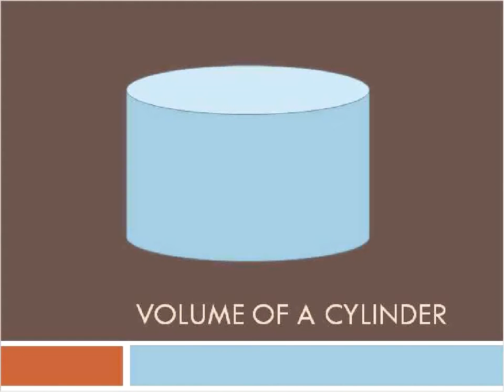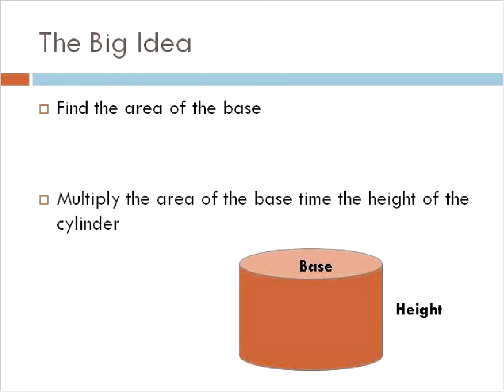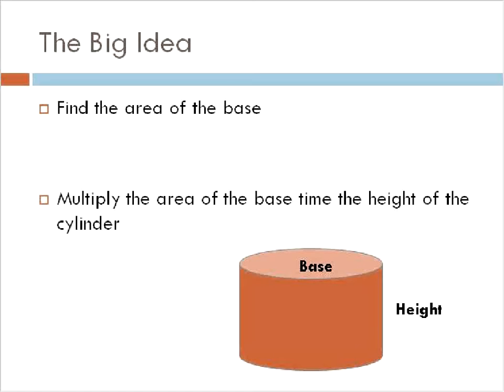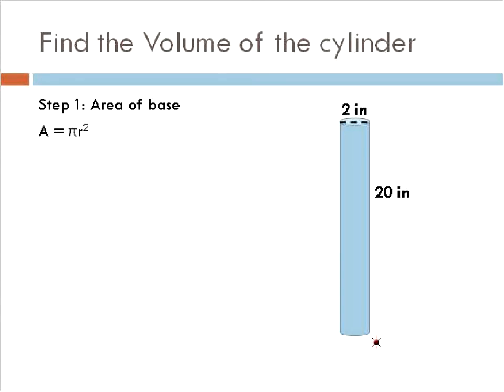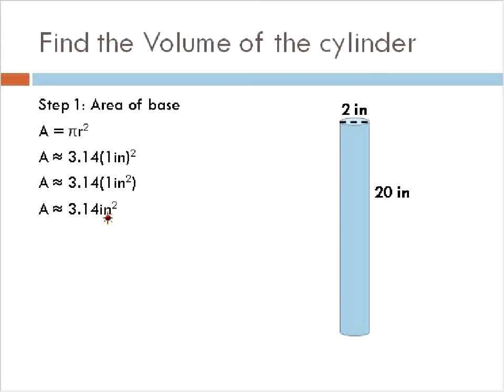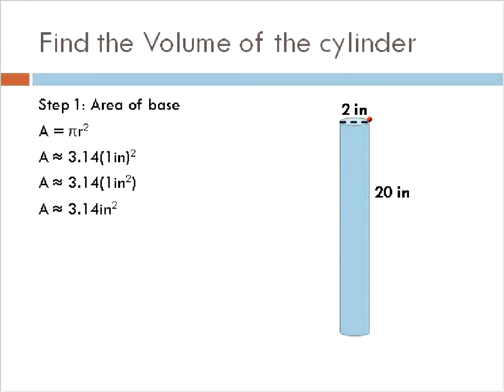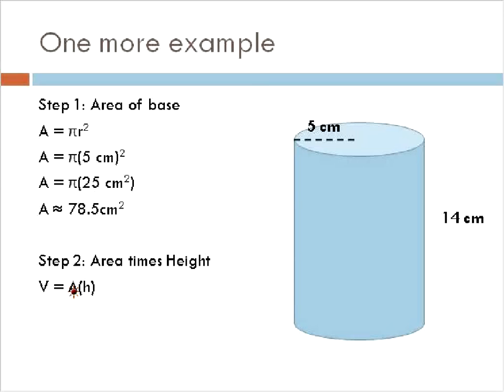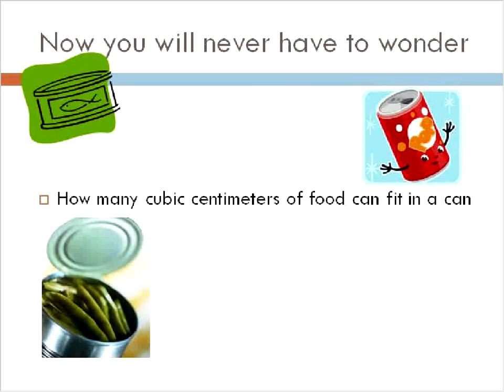Volume of Cylinders (Simplifying Math)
A short Math lesson on finding the Volume of Cylinders.